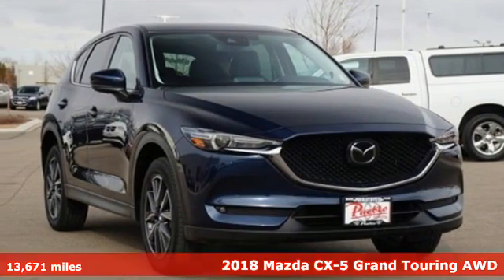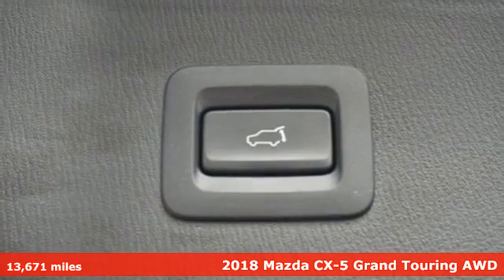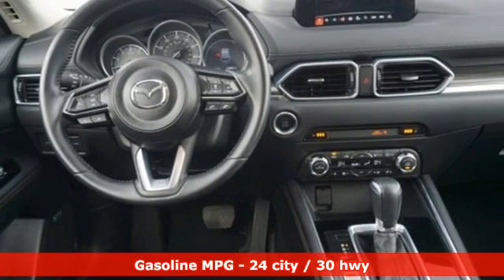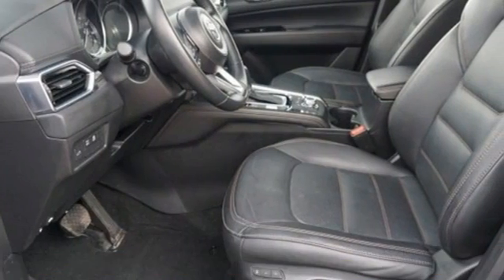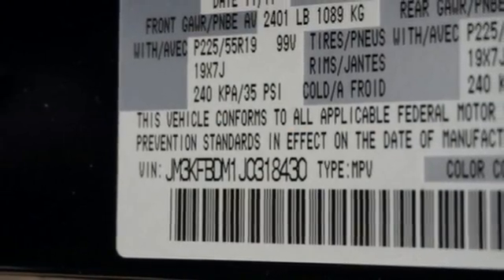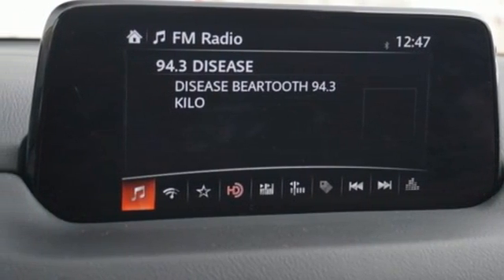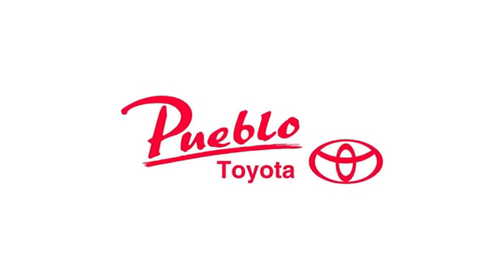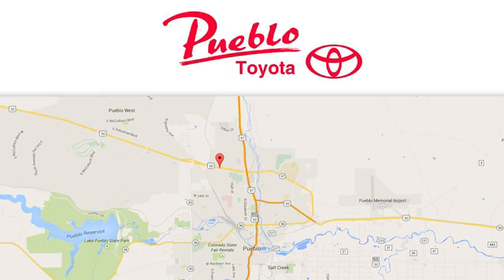Used 2018 Mazda CX-5 Pueblo CO Colorado Springs, CO #66940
Year: 2018
Make: Mazda
Model: CX-5
Trim: Grand Touring
Engine: 2.5L 4 cyls
Transmission: Automatic 6-Speed
Color: Deep Crystal Blue Mica
Interior: Black w/Leather Seat Trim
Mileage: 13671
Stock #: 66940
VIN: JM3KFBDM1J0318430
Recent Arrival! CARFAX One-Owner. Clean CARFAX.br24/30 City/Highway MPGbrbrbrFor the Best priced and highest quality pre-owned vehicles in Southern Colorado visit Pueblotoyota.com or call our team at .

Pueblo Toyota
2220 US-50 West
Pueblo, CO 81008

Address:
2220 US-50 West